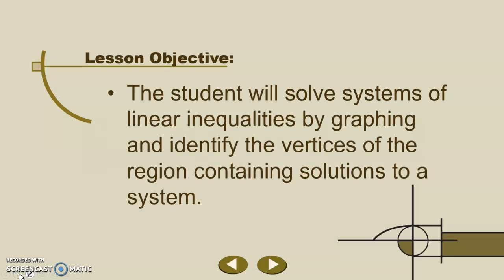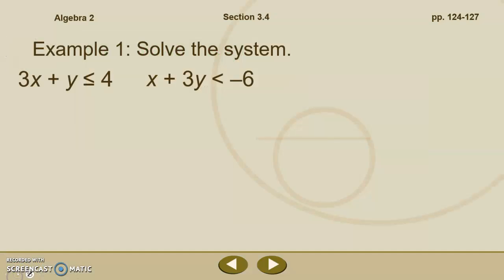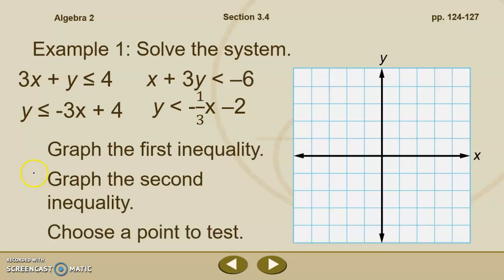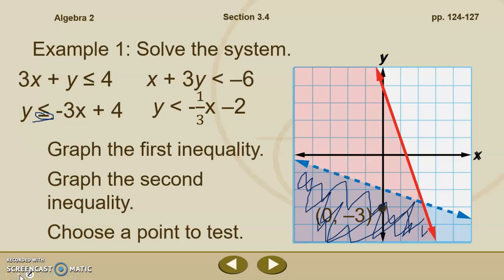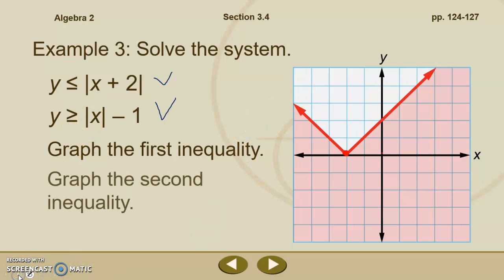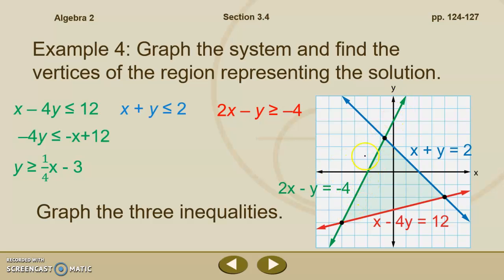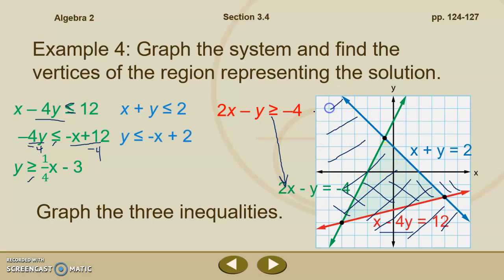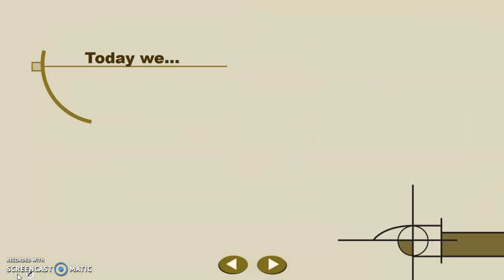Algebra 2 3.4 Systems of Inequalities